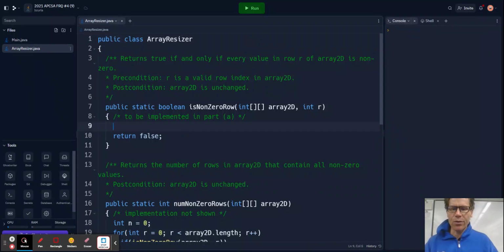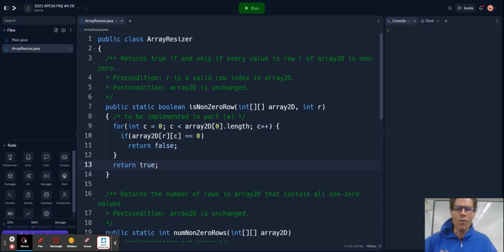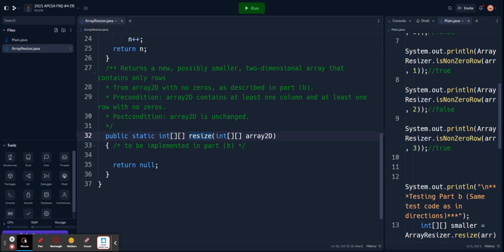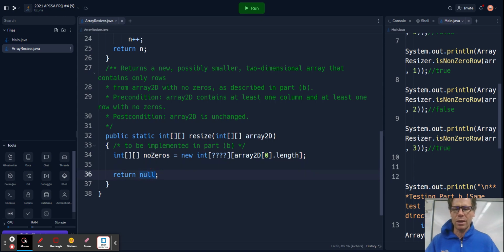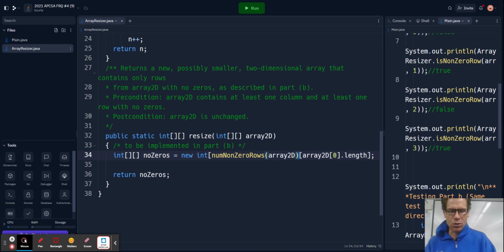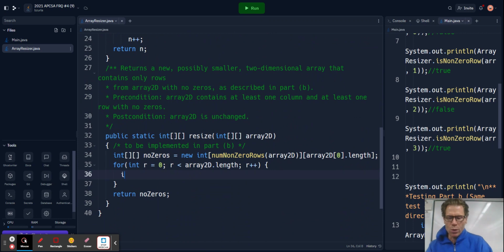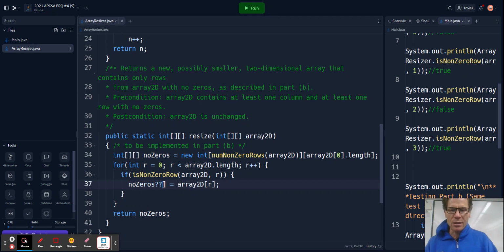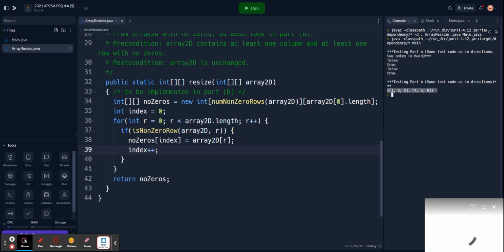2021 APCSA FRQ #4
ArrayResizer isNonZeroRow numNonZeroRows resize
2021 APCS FRQ #4